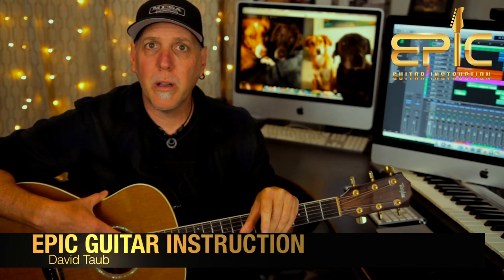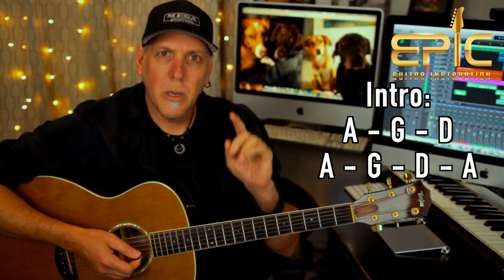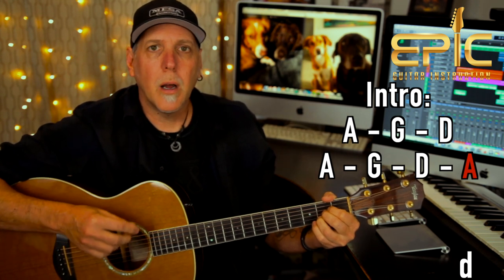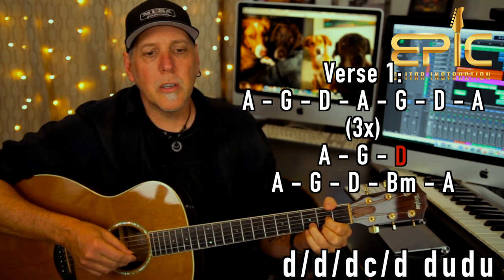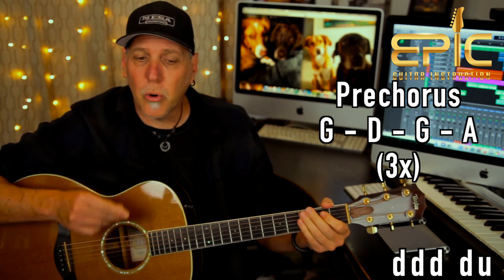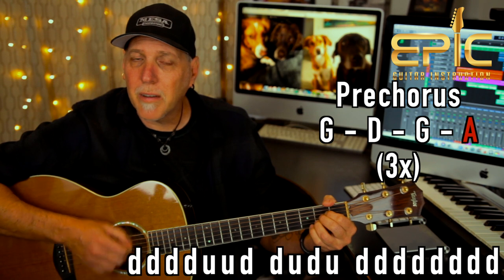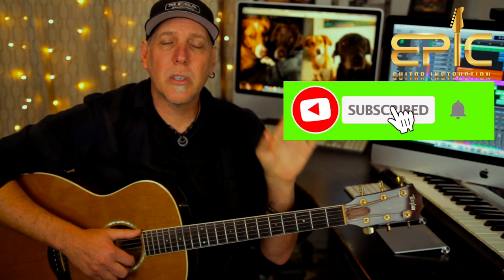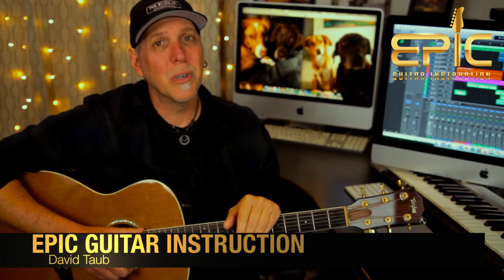Crosby Stills & Nash Southern Cross Acoustic Guitar Song Lesson - 5 chords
Free video lesson and eBook on essential barre chord playing and changing tips, techniques, fret hand techniques, and tons of barre chord exercises that will get your barre chord playing and changing blasted to the Next Level